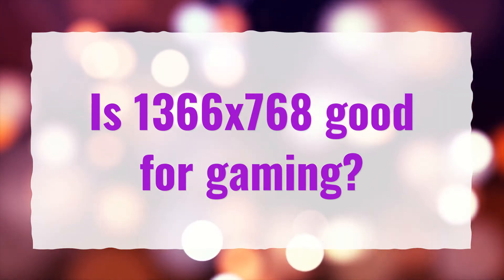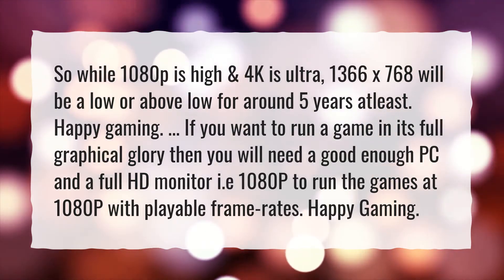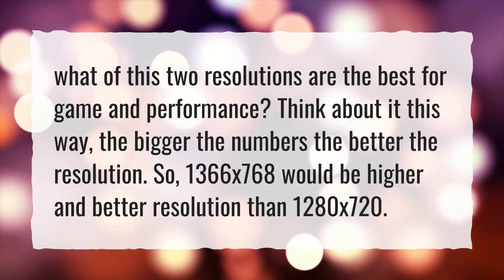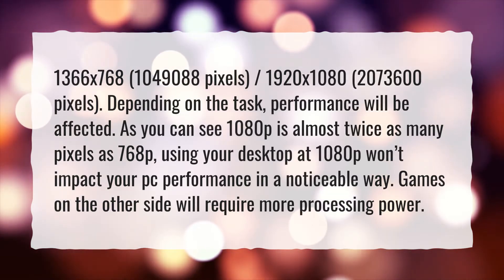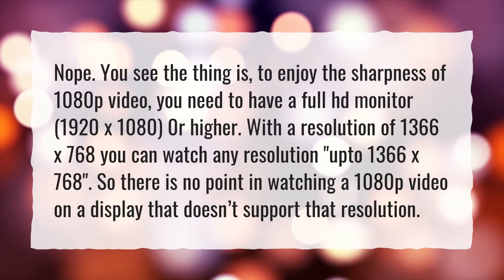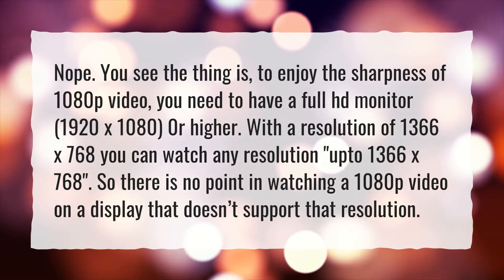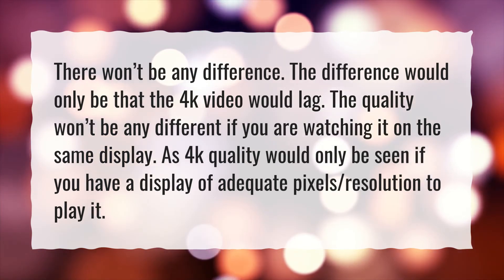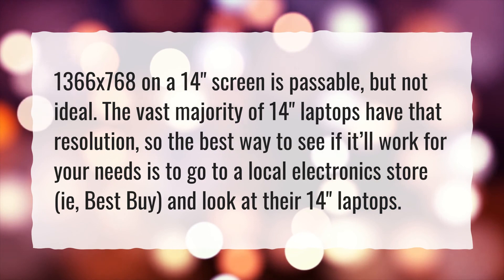Is 1366x768 good for gaming?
More About 1366x768 • Is 1366x768 good for gaming?